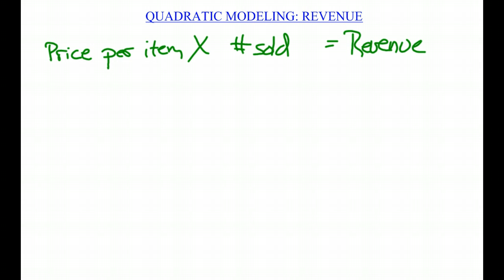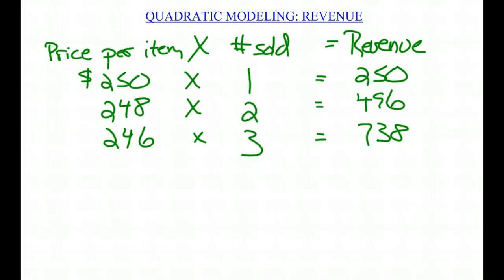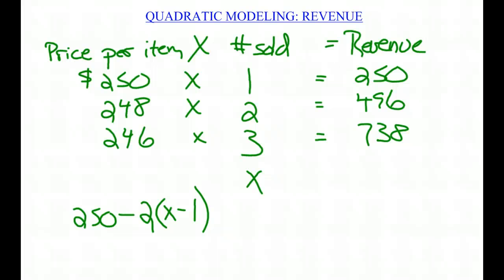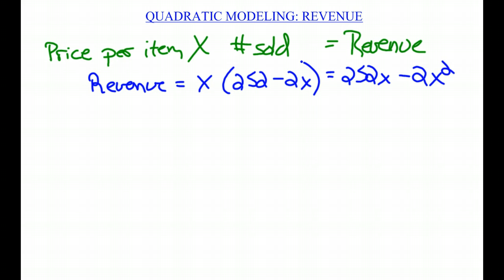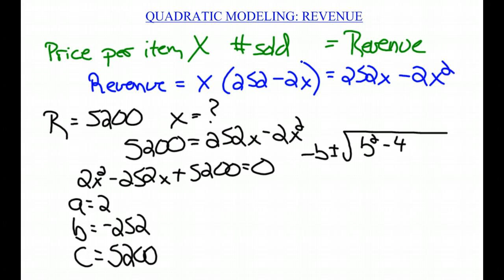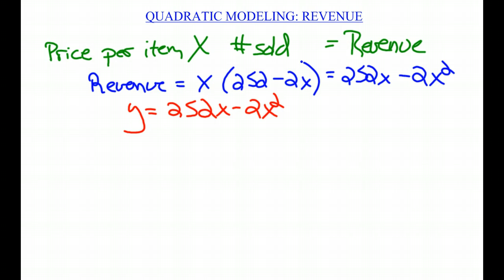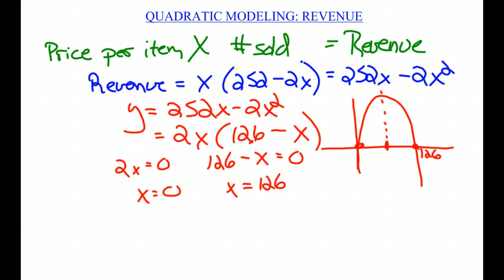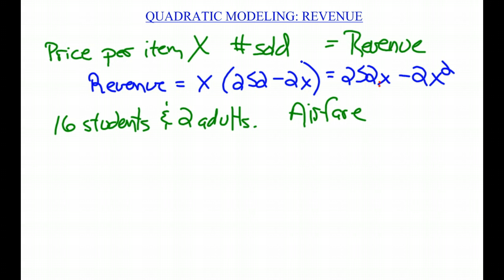Quadratic Modeling: revenue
A problem using a quadratic to maximize revenue.